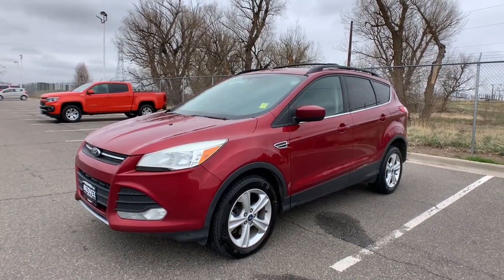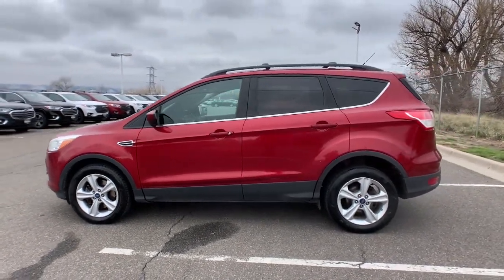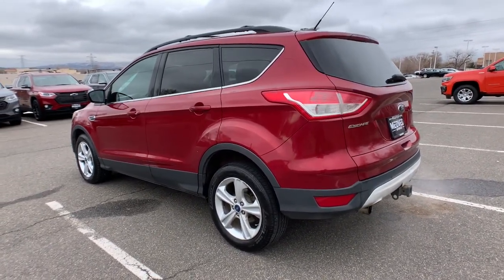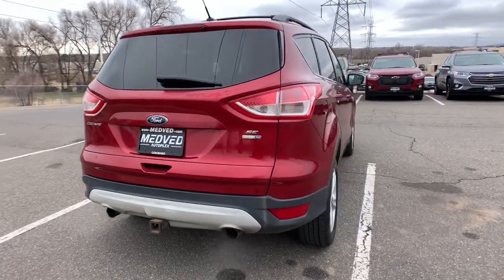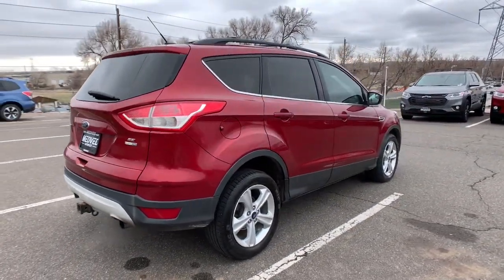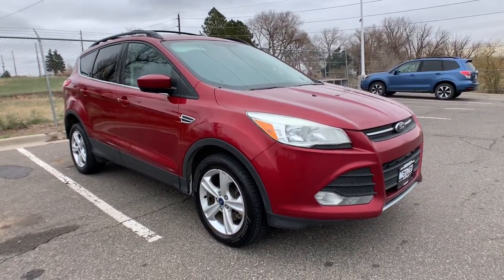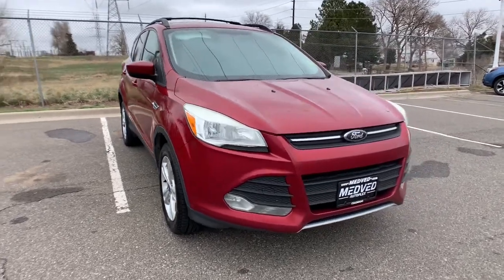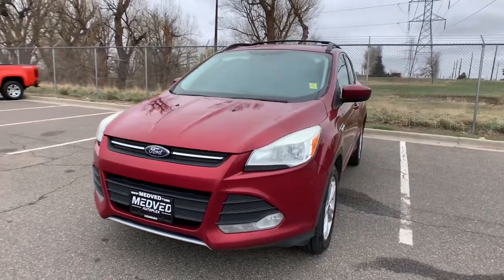2013 Ford Escape Denver, Lakewood, Wheat Ridge, Englewood, Littleton, CO K5680A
Ruby Red Tinted Clearcoat Used 2013 Ford Escape available in Denver, Colorado at Medved Kia. Servicing the Lakewood, Wheat Ridge, Englewood, Littleton, CO area.

Medved Kia
11201 W Interstate 70 Frontage Rd N

Every Pre-Owned Vehicle Under 100,000 Miles Comes With A Free Lifetime Powertrain Warranty!!!brbr2013 Ford Escape Clean Carfax!, Located In Wheat Ridge, AWD.brbr21/28 City/Highway MPG SE Clean CARFAX.